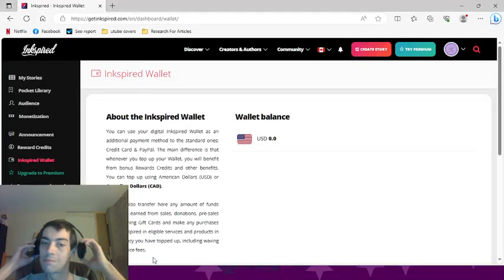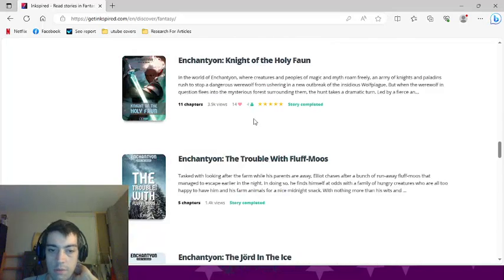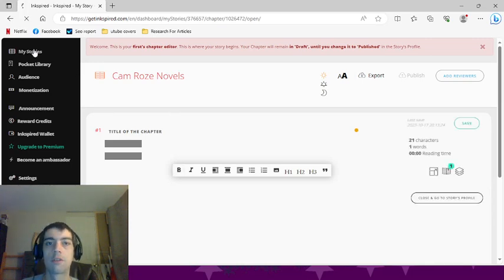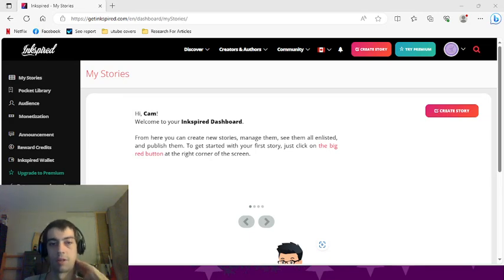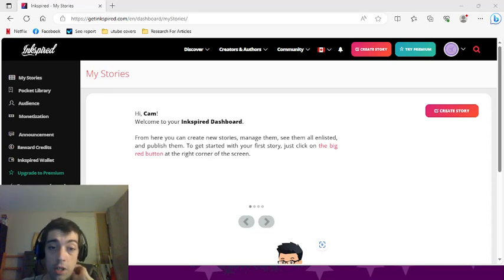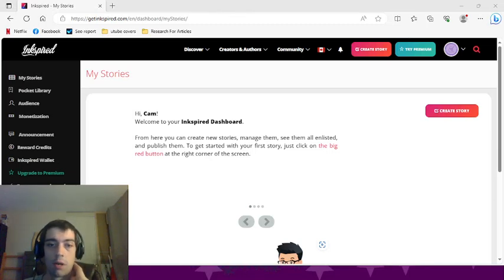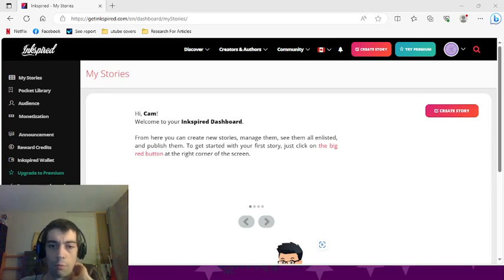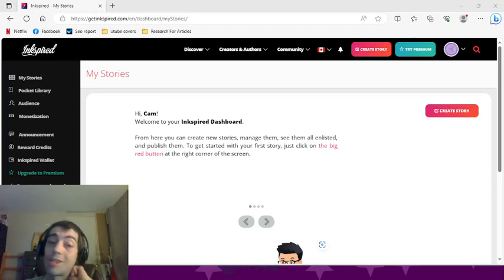Why I Will Not Write On Inkspired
We already know my authors assistance videos are getting to be fairly regular on my channel. I want to talk to you guys today about Inkspired, the platform I left when I was a trend on their platform. Join me in this vide as I explain why this platform will never see another publication of mine. This video is meant as informative, while sharing my own opinion.